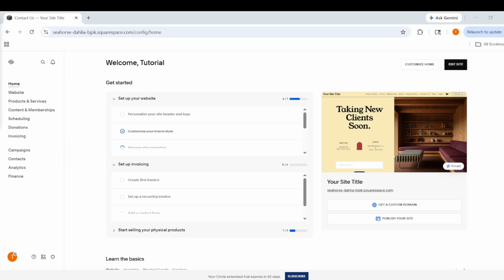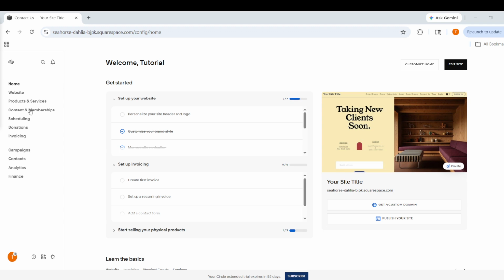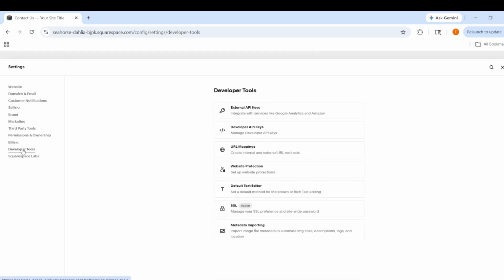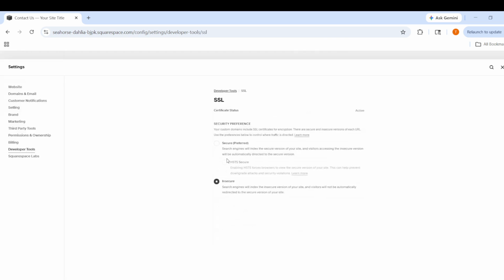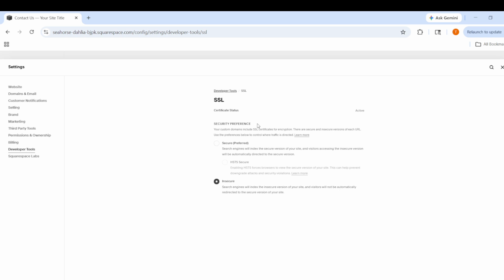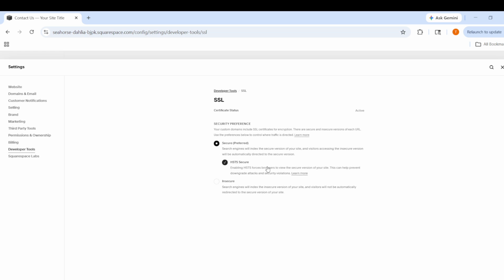How To Get Started With Ssl On Squarespace [2026 Guide]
How To Get Started With Ssl On Squarespace

Learn how to get started with SSL on Squarespace so your site shows https and stays secure. In this quick Squarespace tutorial, you’ll enable SSL, check your certificate status, and fix common issues like mixed content. Perfect if you’re searching for Squarespace SSL setup, enable SSL on Squarespace, or how to add https.